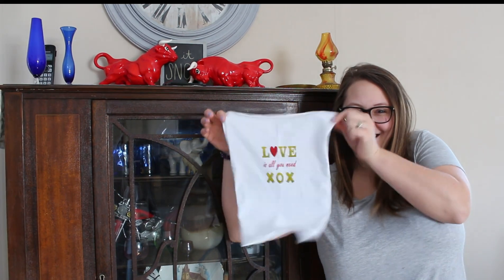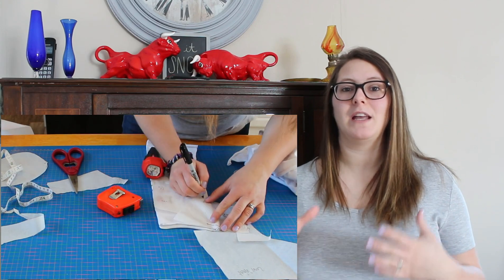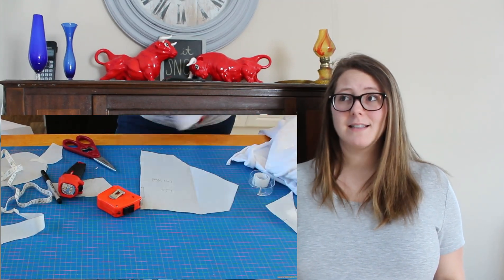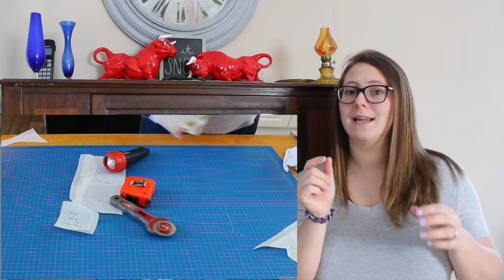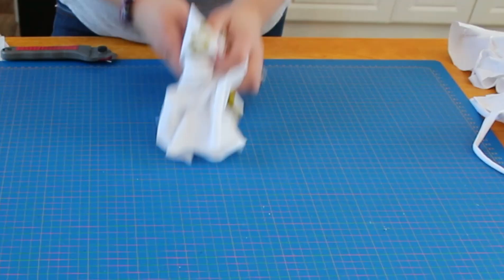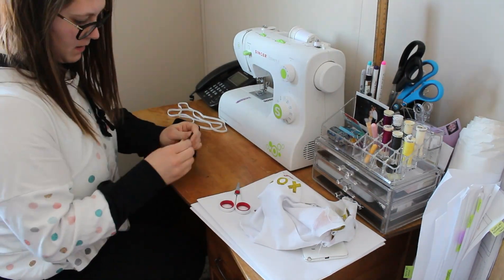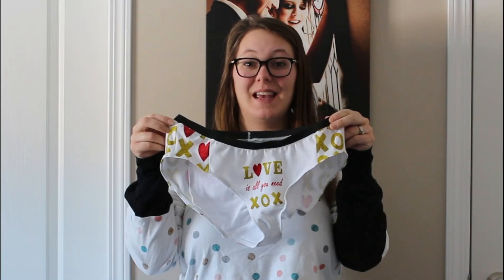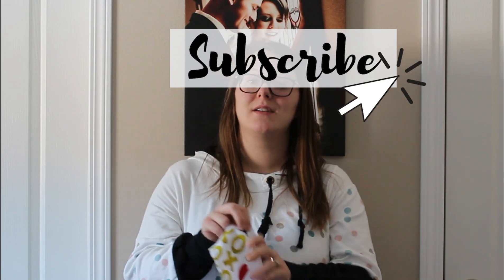Color Blocking with a Panel | USING CUSTOM PANELS | Panel Party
Hey! Welcome to Sewing from Scratch. Join me as I teach everything I know! I believe life is about constantly learning and sharing that knowledge to better yourself and those around you.
Colour blocking adds another level of creativity to designs. It's something you don't want to miss out on! AND it's not even hard!!

In this video I show you how to alter a regular pattern into a colour blocked one. Make sure you add seam allowance to every piece you cut! On BOTH SIDES!!
Handmade clothes, making your own clothes, sew your own clothes, seamstress, sewist, creator
Make your own panties. How to make underwear. Using a panel for underwear. Custom sewing panels. How to color block. Colour block sewing.
Find me on other platforms

Machines similar to the ones I use (aff links):
Sewing Machine

xo Kate